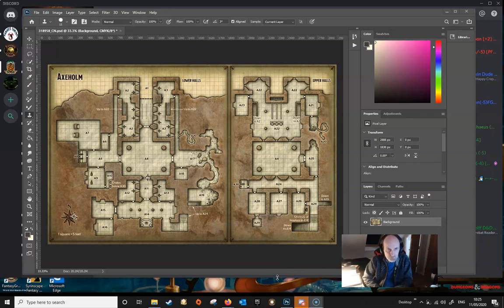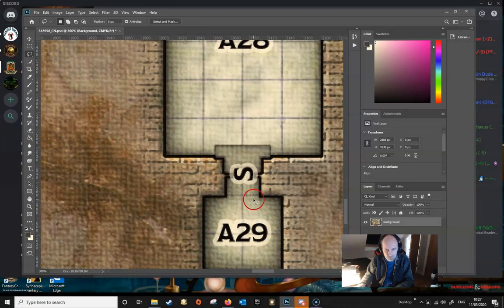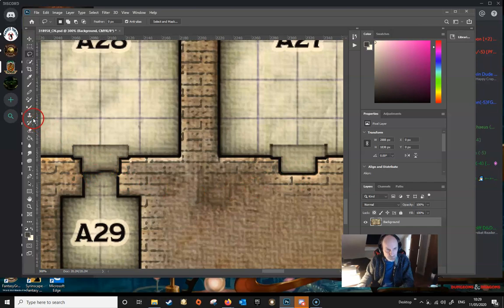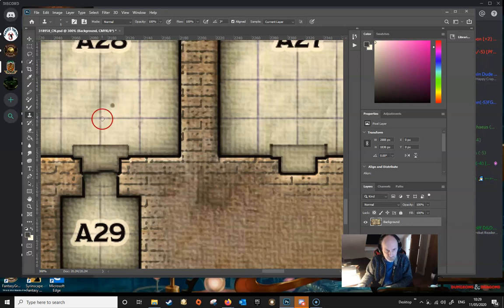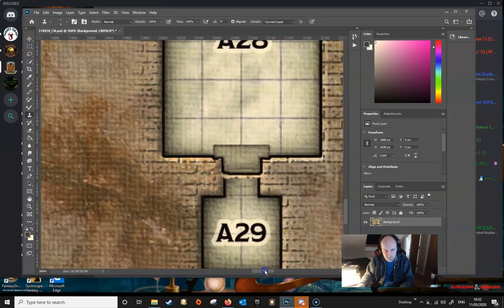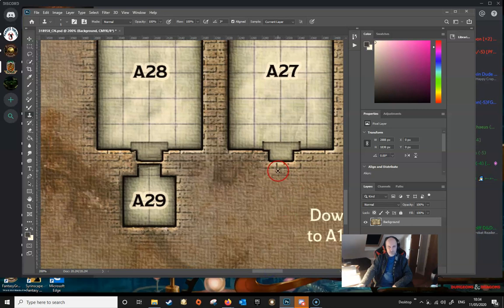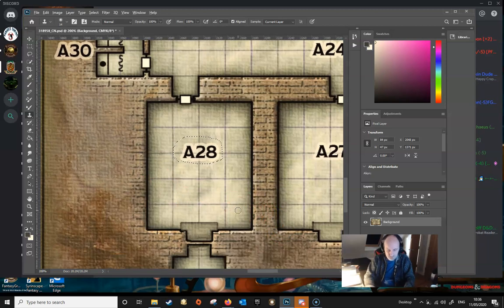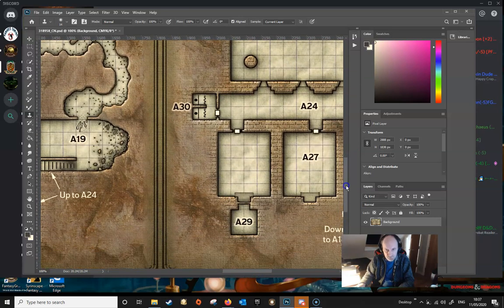Removing Unwanted Symbols From a Map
In this video we look at how to remove symbols from a map so that it can be used as a battlemap in fantasy Grounds.